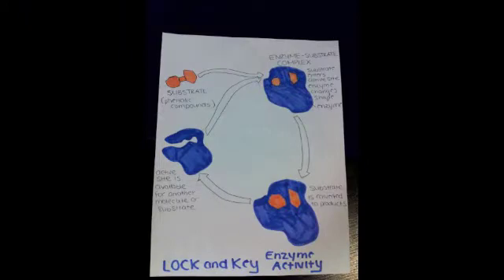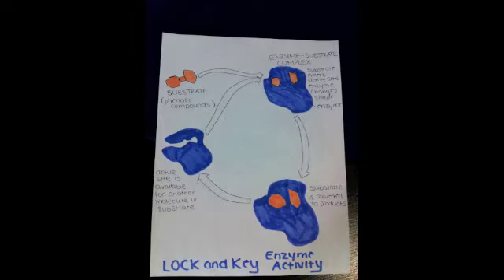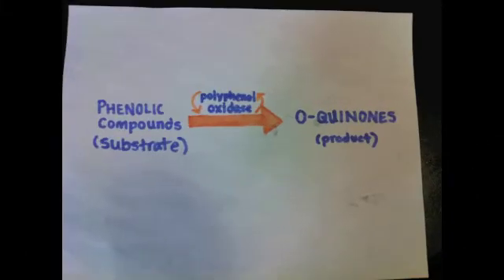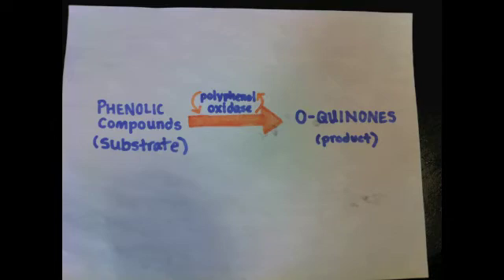Apples and Enzymes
In our video we examined carefully why apple slices turn brown during a short period of time. When an apple is is cut, oxygen is introduced into the apple's plant tissue. When the oxygen is present, the polyphenol oxidase (PPO) enzymes located in the chloroplasts rapidly oxidize phenolic compounds, the substrate molecule, which is naturally present in apples to the product, o-quinones. We illustrated the lock and key enzyme activity to show the active site where the substrate meets the enzyme to create the brown color present in the apples. We learned that a good way to prevent the apple from oxidizing is squeezing some lemon on the apples which affects the acidity of the enzyme and as a result, it denatures the enzyme.